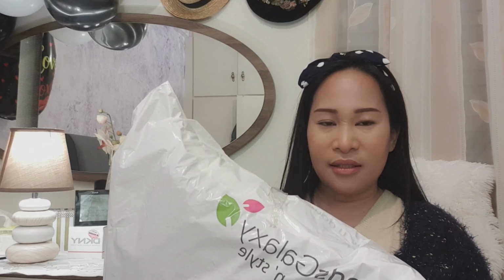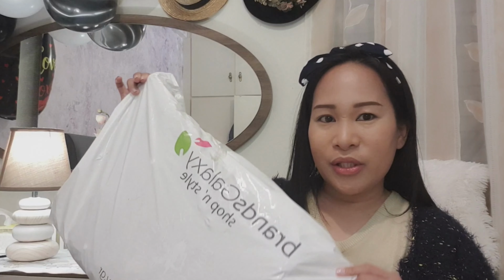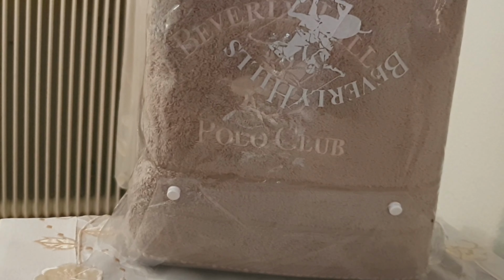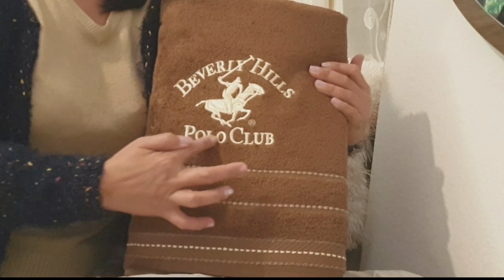BEVERLY HILLS POLO CLUB TOWEL SET from Brandsgalaxy UNBOXING & REVIEW